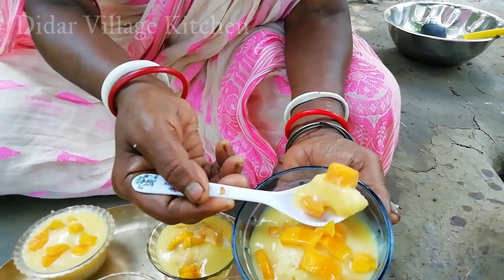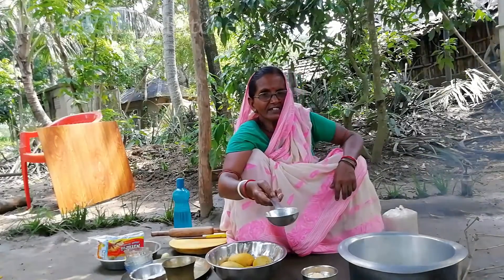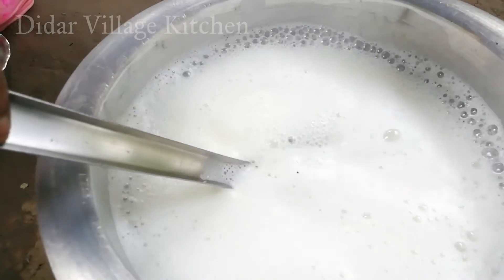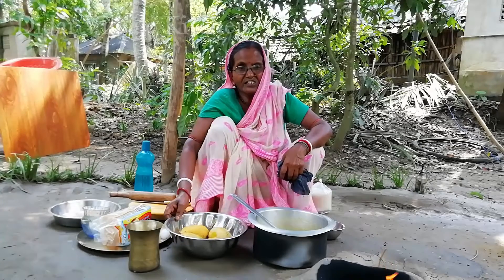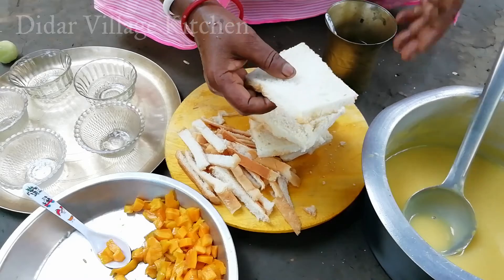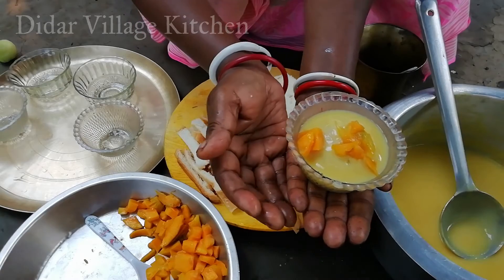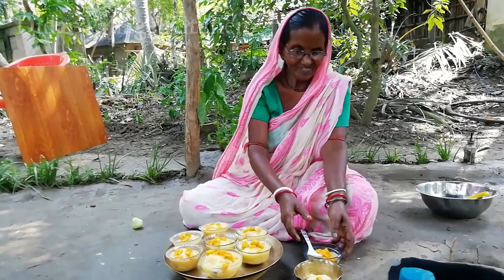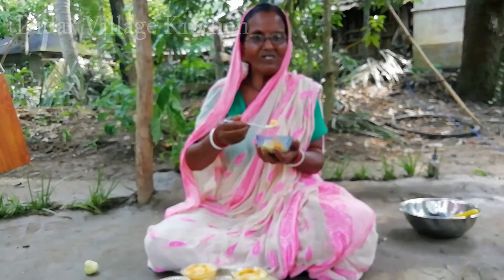সুস্বাদু আমের কাস্টার্ড এর রেসিপি | Mango Custard Recipe in Bengali - Fruit Custard Recipe in Bangla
রান্নাটি করার জন্য আমরা যে যে উপকরণ গুলো ব্যবহার করেছি -

আমাদের অন্যান্য রান্নার রেসিপি গুলো দেখুন -

ভিডিওটি করার জন্য যে যে জিনিস গুলো ব্যবহার করি -

মোবাইল ফোন

সোশ্যাল মিডিয়াতে আমাদের খুঁজে নিন -

আপনাকে অসংখ্য ধন্যবাদ আমাদের ভিডিওটি পুরো দেখার জন্য ।
ভিডিওটি ভালো লাগলে লাইক, কমেন্ট ও শেয়ার করতে ভুলবেন না ।